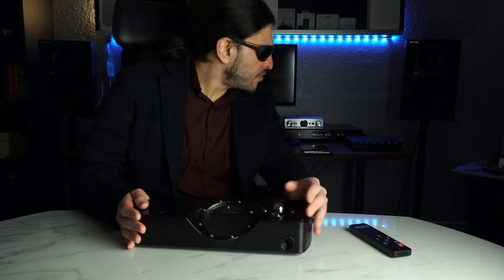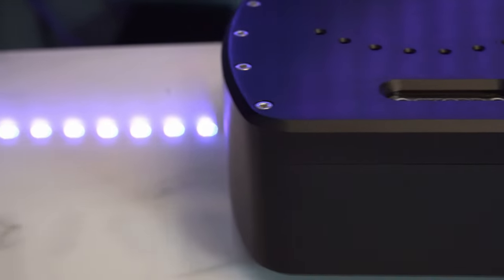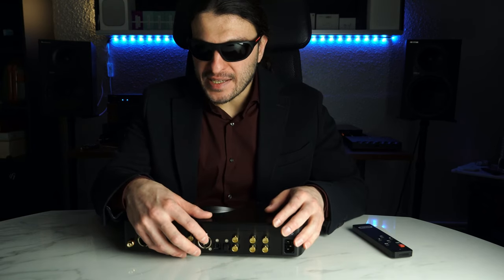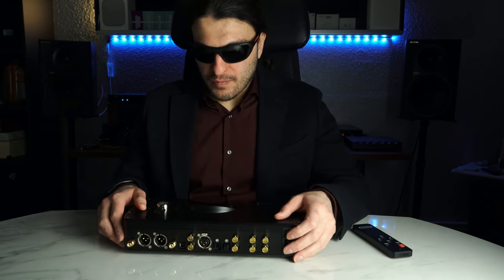CHORD DAVE DACREVIEW. Still the reigning champion under £10,000?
This infamous DAC from Chord needs very little Introduction, does it live up to the hype?

0:00 Chapters:
0:48 Hardware tour
6:02 Software and specs
10:59 Testing parameters
13:07 Let me paint you a picture
17:40 FR breakdown
23:25 On the desk
25:52 Internal amp
28:08 Caveats
30:59 Scores

Early reviews and the link to the audio lounge private telegram chat can be found here:

The CMA Podcast:
You can access this podcast on Apple Music, Spotify and here!

Edited by
Instagram.com/bitwolf.film